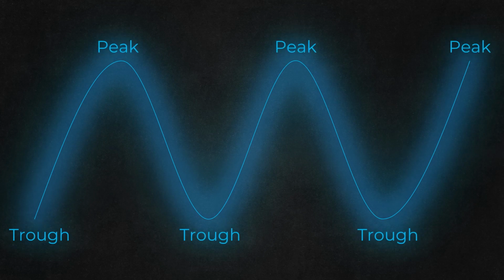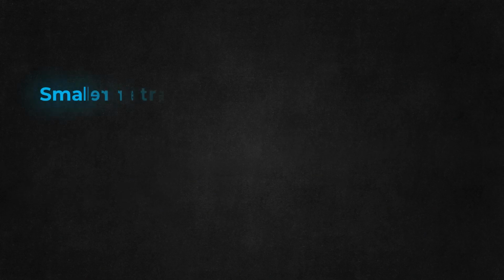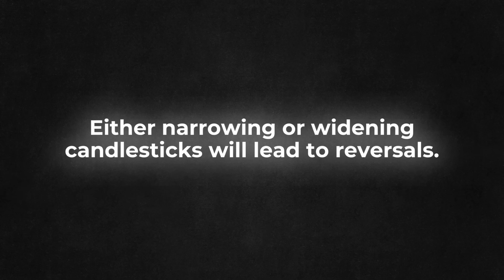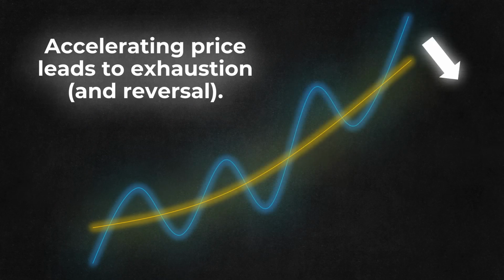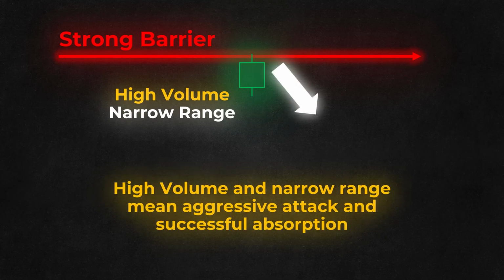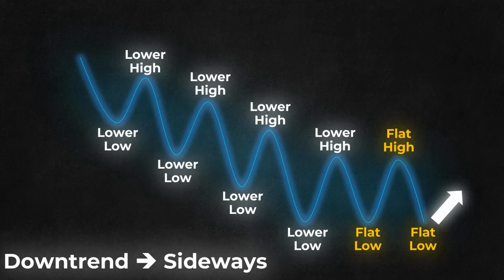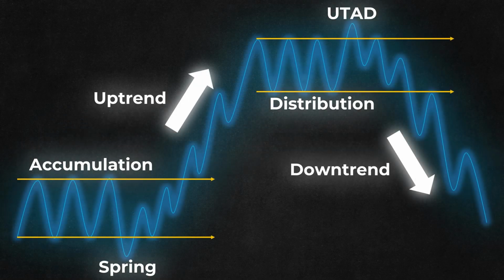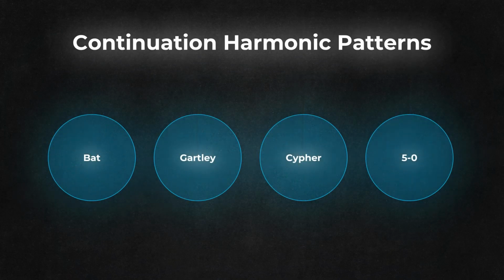Learn FOREX 16 Ways of Anticipating a TREND REVERSAL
Welcome to CARTEL FOREX HUB, your go-to source for mastering Forex trading! 📈💹 We're your one-stop educational destination, offering a comprehensive array of content for traders at every level. Our channel provides in-depth tutorials covering everything from basic concepts to advanced strategies. Engage in real-time with our live trading sessions, where experienced traders share their screens, guiding you through market analysis and decision-making. Join our global community of passionate traders to connect, share experiences, and stay updated on market trends. Receive timely market updates, economic indicators, and breaking news to make informed decisions. Explore our courses and webinars designed for both beginners and experienced traders. CARTEL FOREX HUB is your gateway to a supportive learning environment where you can grow, exchange ideas, and conquer challenges. 💡📊